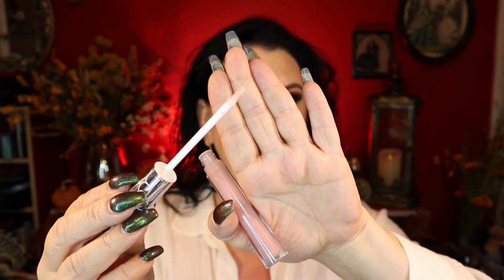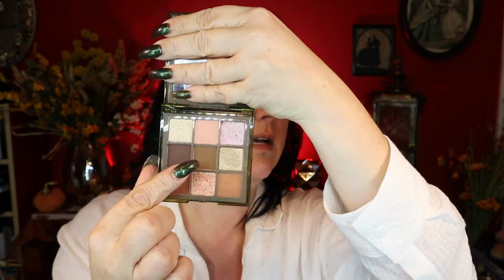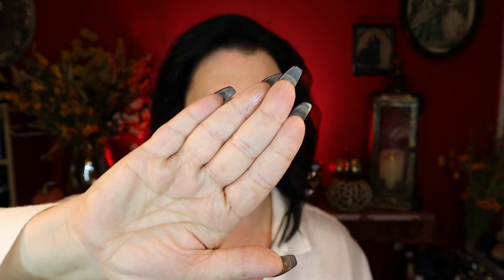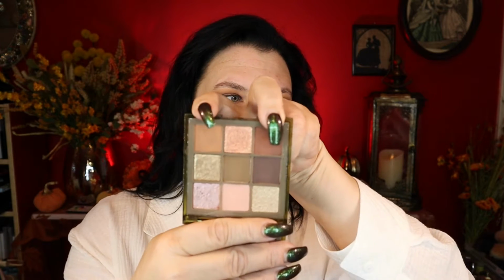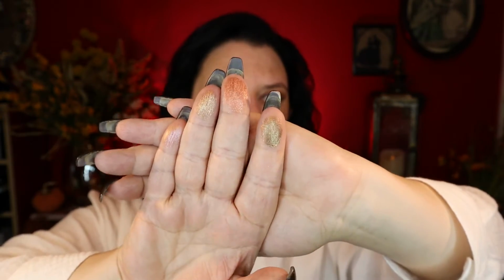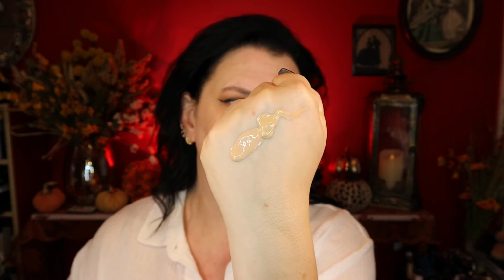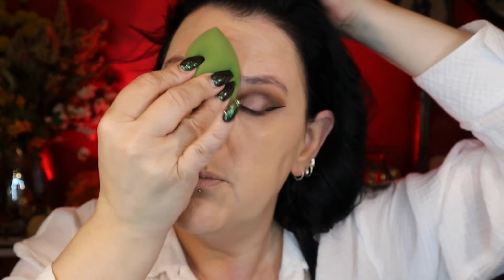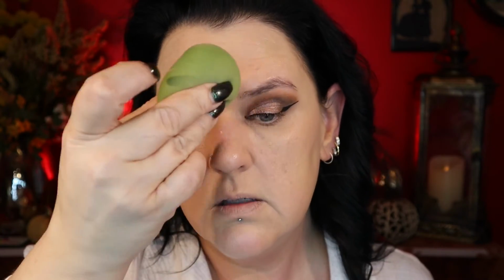Mix it Monday | Josie Maran Vibrancy + UOMA Say What?!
Today for Mix it Monday I mixed a foundation that I haven’t used in a while with a foundation that is fairly new to me, but needs more testing – the UOMA Say What Foundation. I also give you a little mini review on the new Huda Beauty Khaki Haze mini eye palette. Come see what I think of these products!

Hi everyone! My name is Amy. Welcome to Pavonine Studios: Beauty and Art! A place for all things beauty, makeup and skin care related, especially for those who are a bit more mature and who still want to have fun with color and techniques. Expect to see reviews, tutorials, empties, new products, first impressions and much more! I am also an artist, so you can expect to see art related videos too. Expect to see videos about my creative processes, demos, product reviews, techniques and more!

Josie Maran Vibrancy FoundationL

UOMA Foundation

Fenty Bronzer

Jouer Adore Blush Duo

Sephora Ultra Shine LipGloss

Bare minerals Mineral Veil Powder

Marc Jacobs eyeliner in Earthquake

Urban Decay Perversion liquid liner”:?

Thrive Causemetics Mascara: (available in-store only)

Lashes: Ardell Faux Mink #853

Revolution Pro Brow Pencil in Dark

Benefit Gimme Brow in #6
All opinions expressed on my channel are my own. All products are purchased by me.